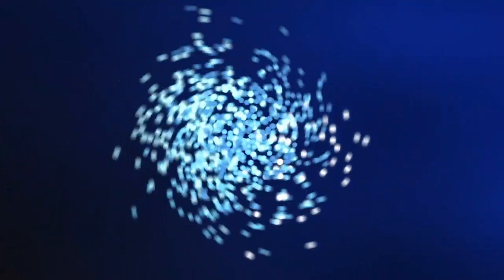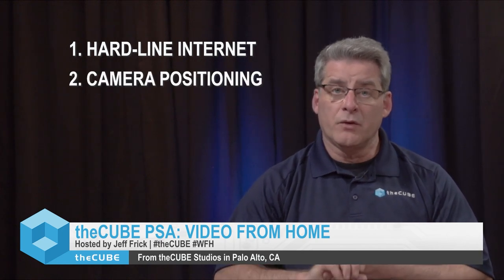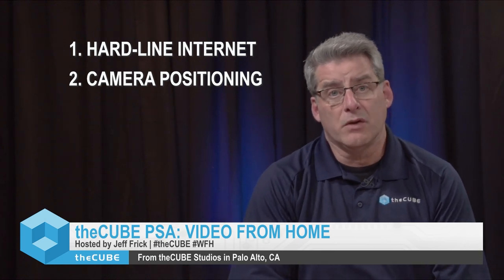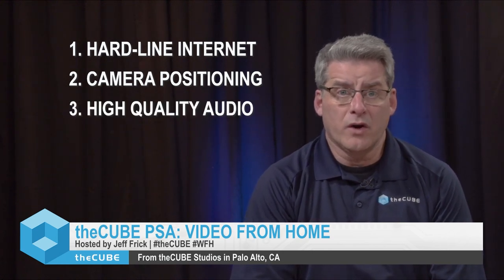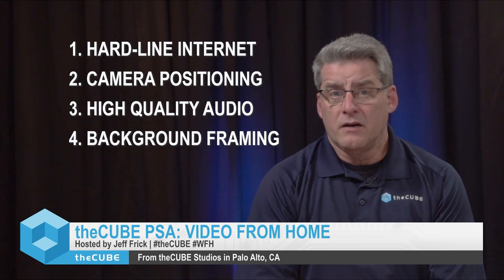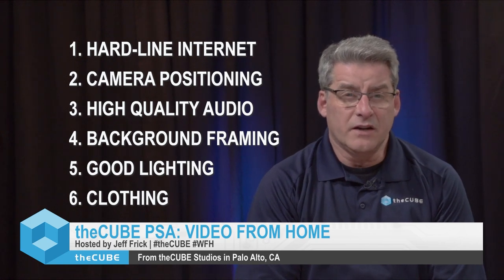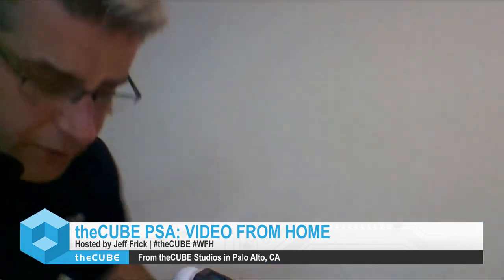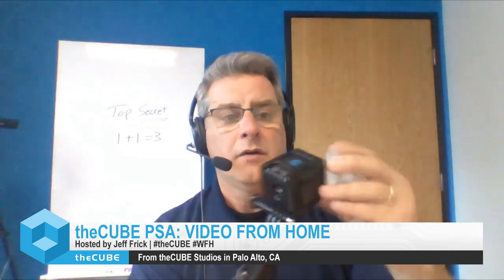Video from Home - theCUBE PSA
A few tips and tricks for better video conferencing (and interviews) from home.